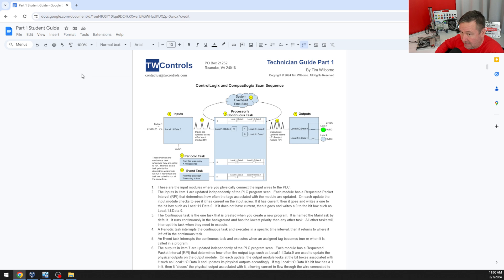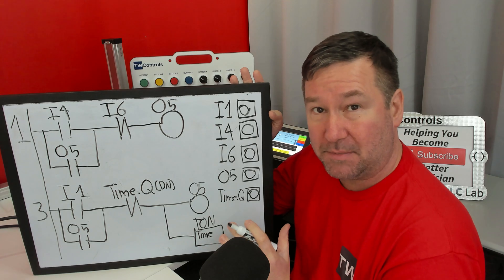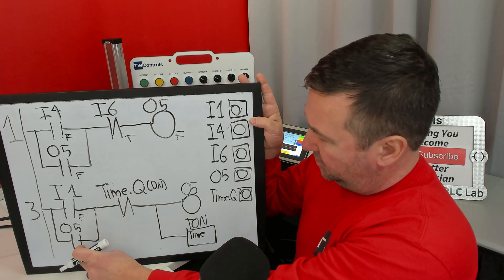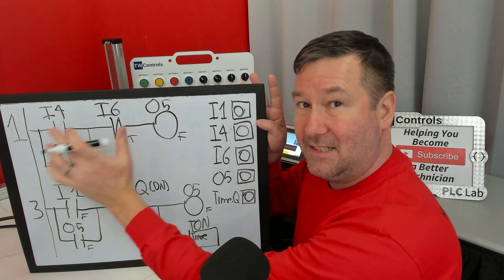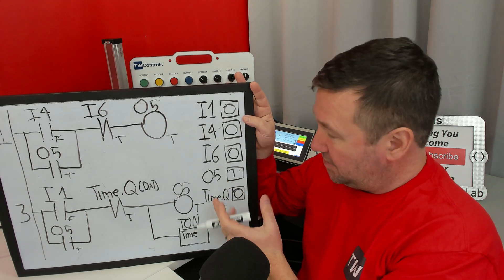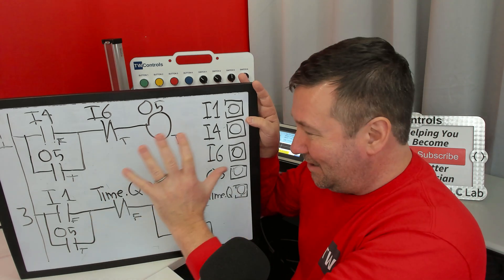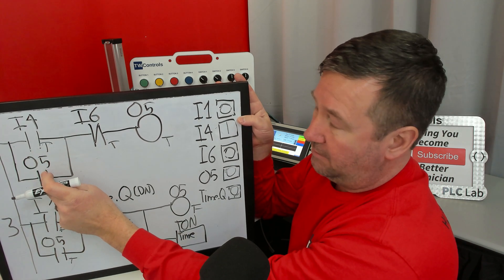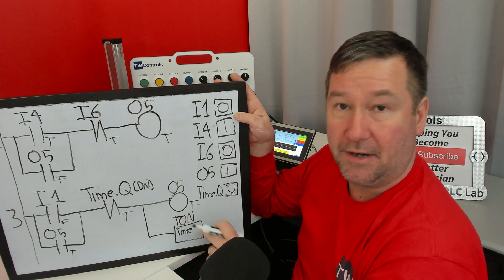Duplicate Destructive Bits in PLCs. The BEST Program Scan Lesson.